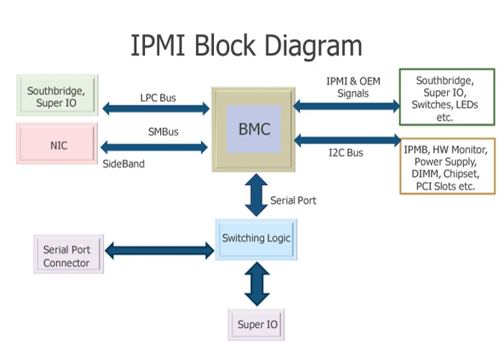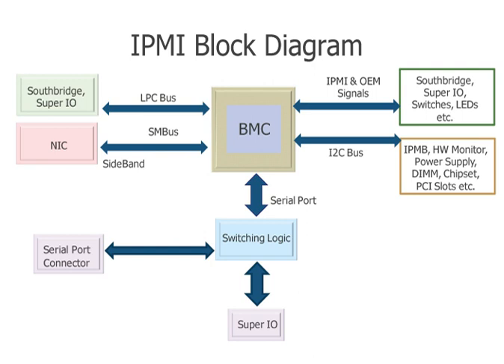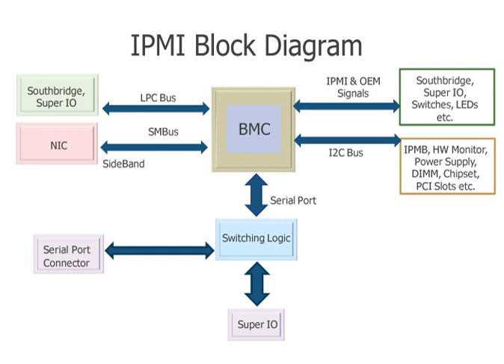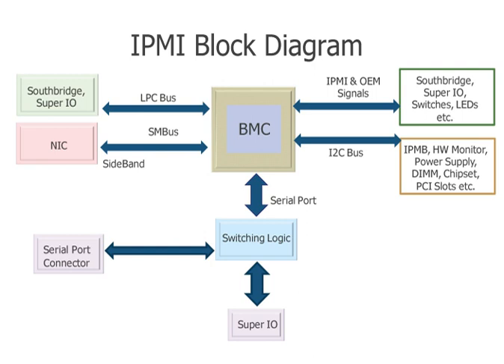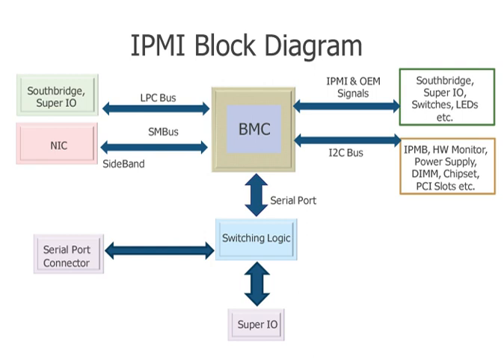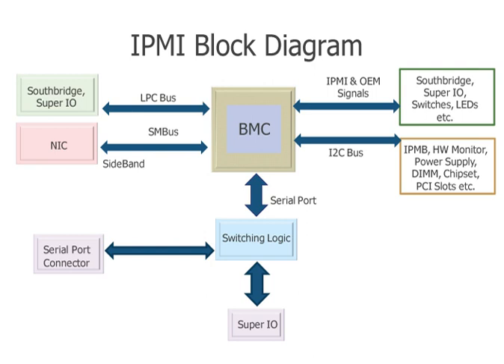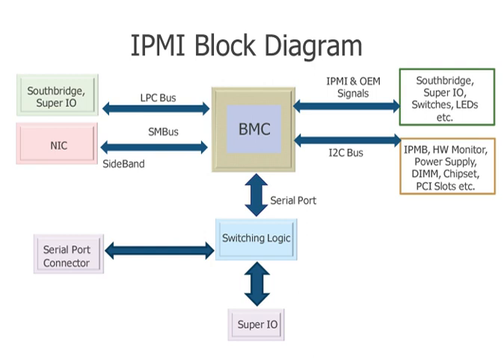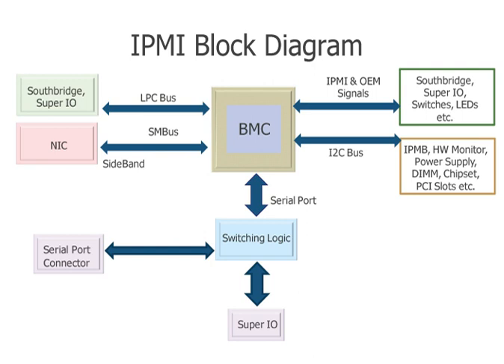Intelligent Platform Management Interface | Wikipedia audio article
00:01:26 1 Functionality
00:04:32 2 Side-band and out-of-band
00:05:41 3 IPMI components
00:07:36 3.1 Baseboard management controller
00:09:29 4 Security
00:09:38 4.1 Historical issues
00:10:23 4.2 Latest IPMI Specification Security Improvements
00:11:01 4.3 Potential Solutions
00:13:19 4.4 Roles and functions
00:13:29 5 Version history
00:14:35 6 Implementations
00:15:21 7 See also

- Socrates

SUMMARY
The Intelligent Platform Management Interface (IPMI) is a set of computer interface specifications for an autonomous computer subsystem that provides management and monitoring capabilities independently of the host system's CPU, firmware (BIOS or UEFI) and operating system. IPMI defines a set of interfaces used by system administrators for out-of-band management of computer systems and monitoring of their operation. For example, IPMI provides a way to manage a computer that may be powered off or otherwise unresponsive by using a network connection to the hardware rather than to an operating system or login shell. Another use case may be installing a custom operating system remotely. Without IPMI, installing a custom operating system may require an administrator to be physically present near the computer, insert a DVD or a USB flash drive containing the OS installer and complete the installation process using a monitor and a keyboard. Using IPMI, an administrator can mount an ISO image, simulate an installer DVD, and perform the installation remotely.
The specification is led by Intel and was first published on September 16, 1998. It is supported by more than 200 computer system vendors, such as Cisco, Dell, Hewlett Packard Enterprise, Intel, NEC Corporation, SuperMicro and Tyan.